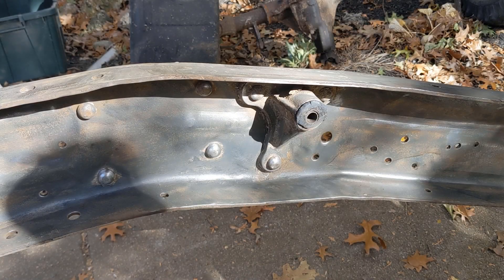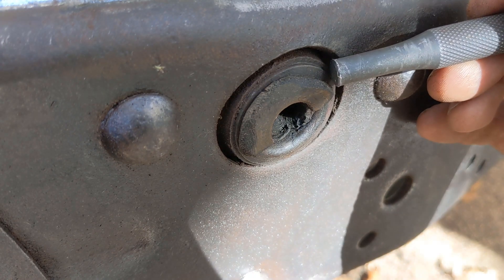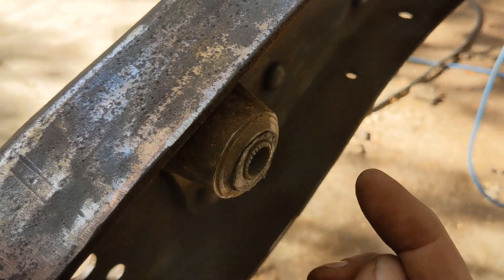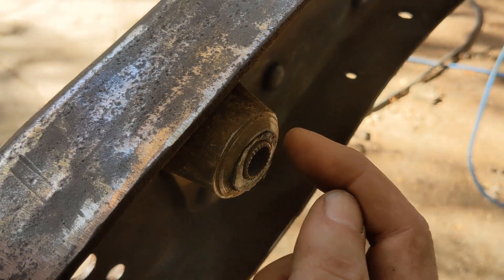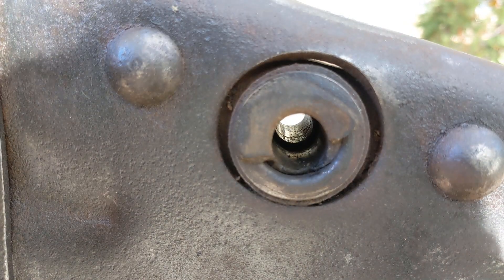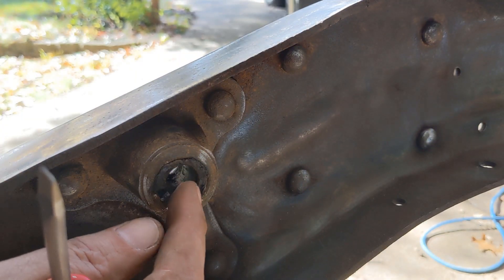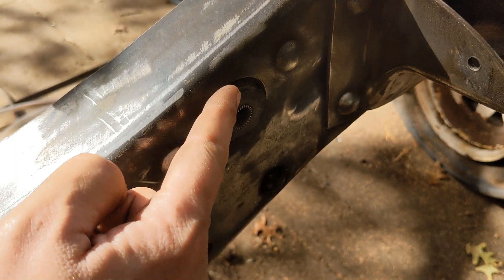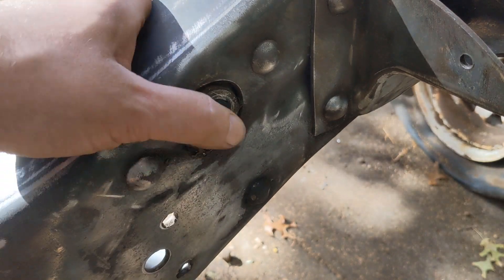Removing Leaf Spring Bushings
Sometimes leaf spring bushings come out easily, sometimes not so easily.  I had one of each on this frame.